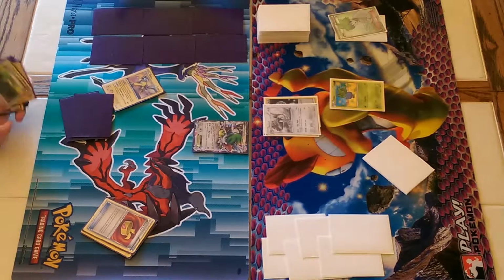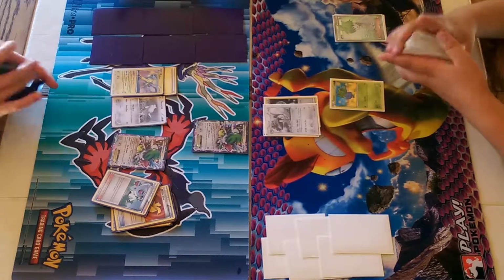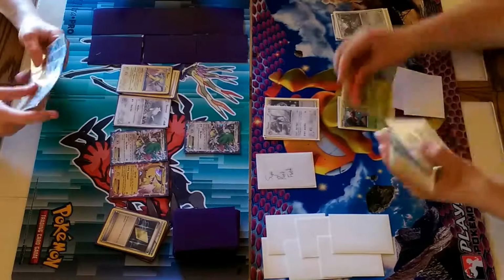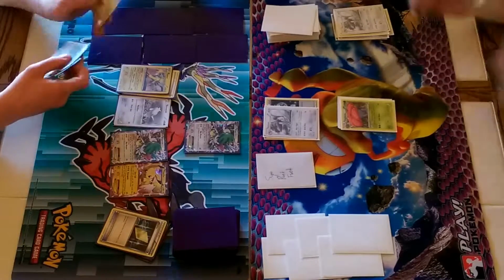Pokemon TCG: Raikou / Magnezone / Jolteon vs. Noctowl / Vileplume II Competitive Pokemon Deck Match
Credits,
The music used in this video is by GlitchXcity.

Thanks! BobZeBattleDroid